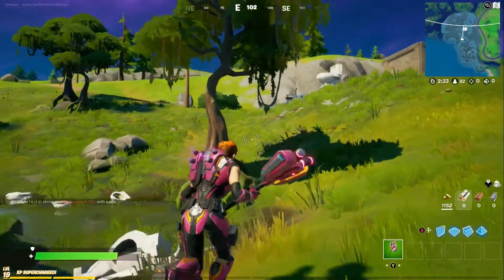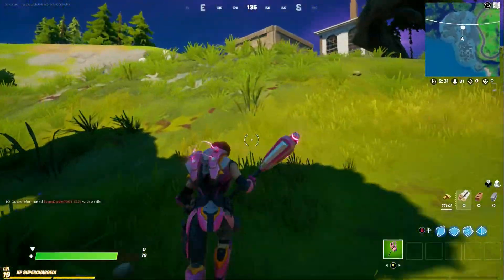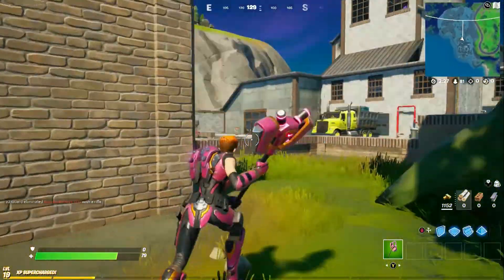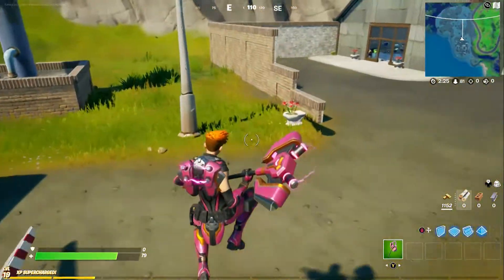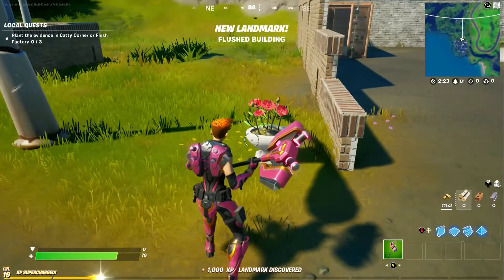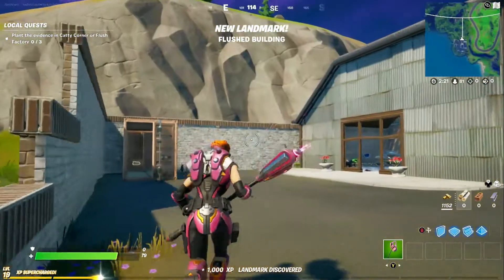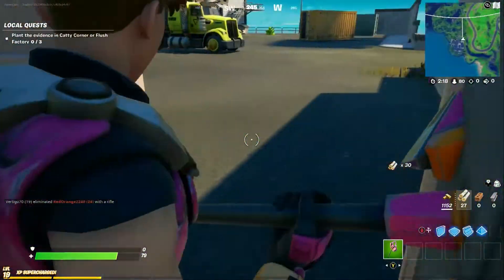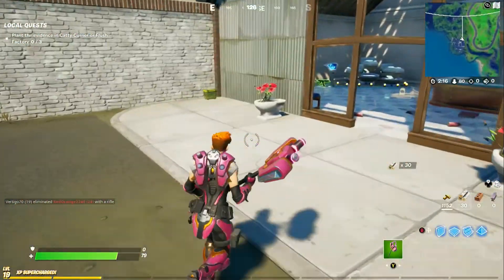Plant Evidence at the Fortnite Flush Factory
All Evidence Locations